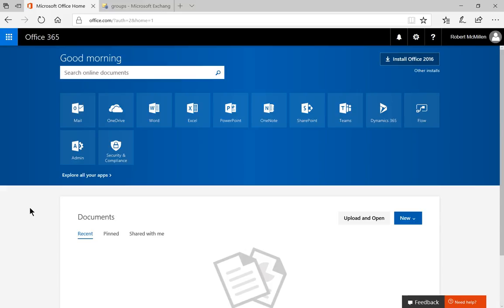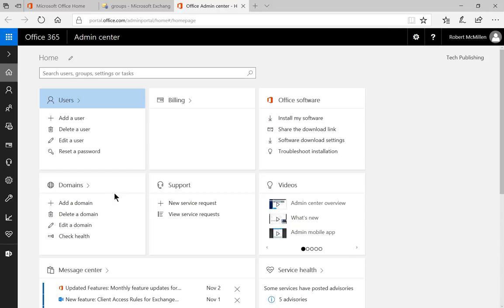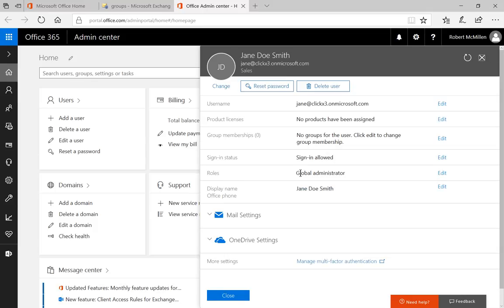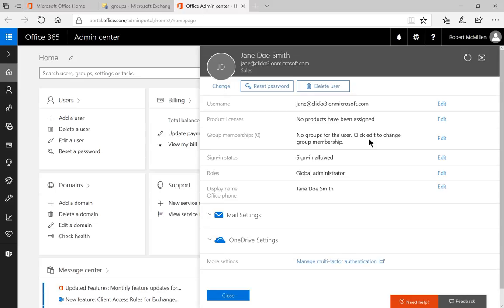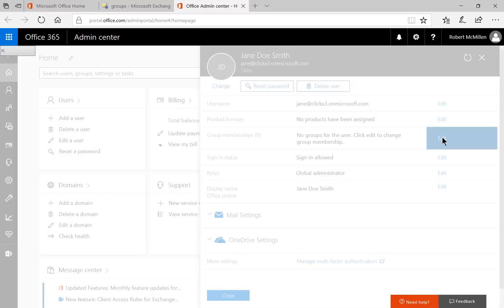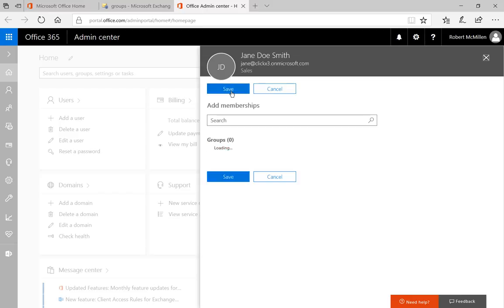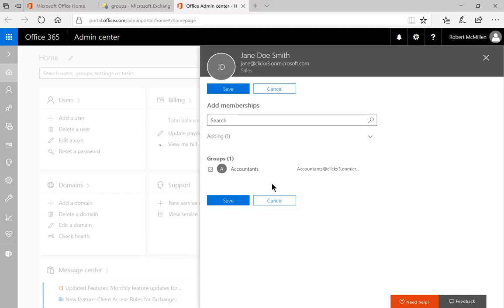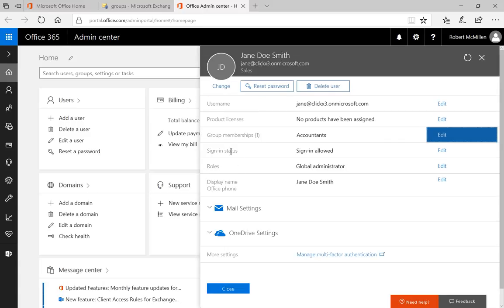Microsoft 365 Tutorial How to add a user to an email group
Professor Robert McMillen shows you how to add a user to an email group.